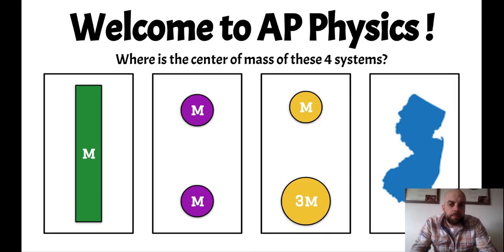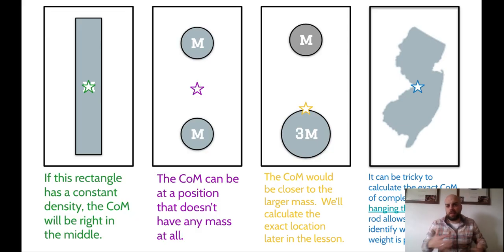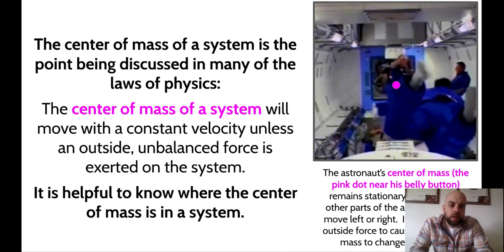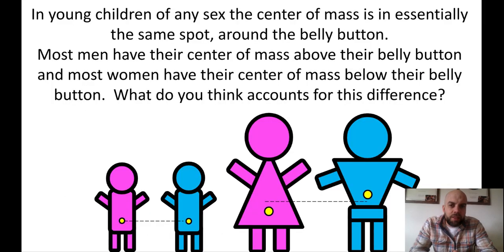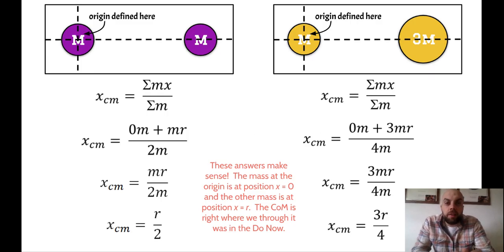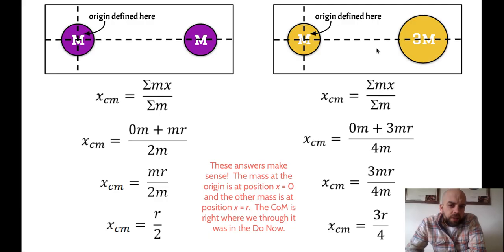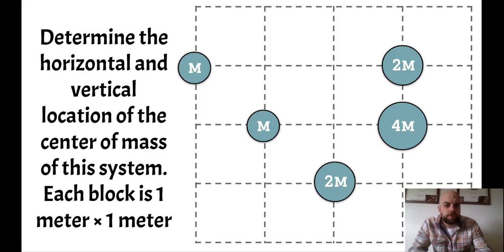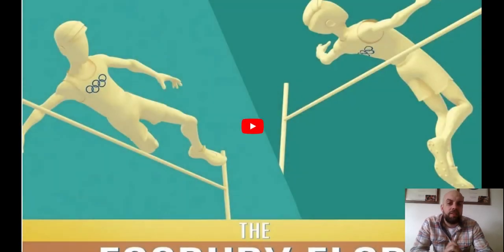AP 1 Center of Mass: Video Guide